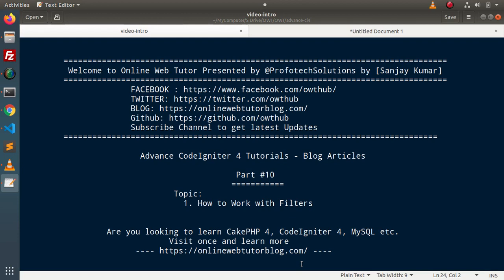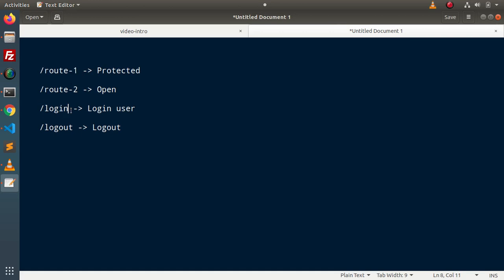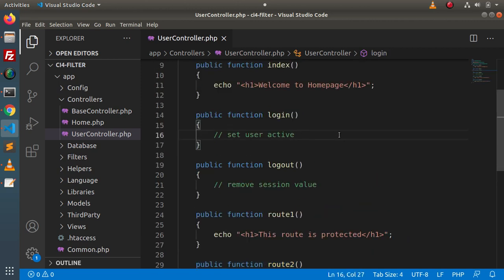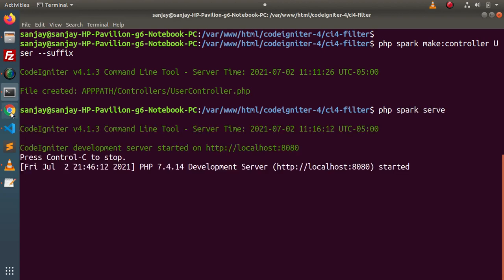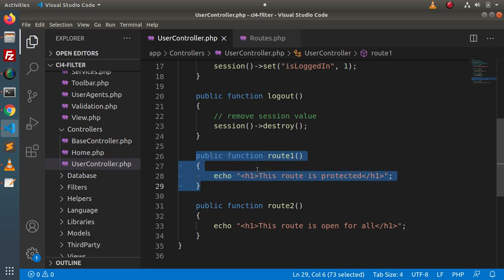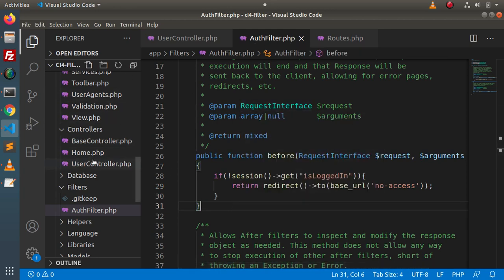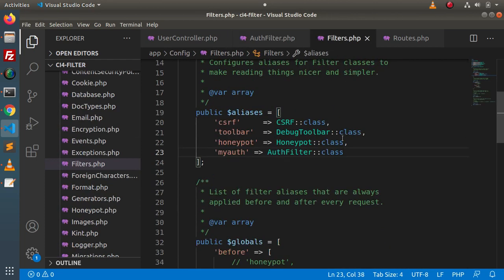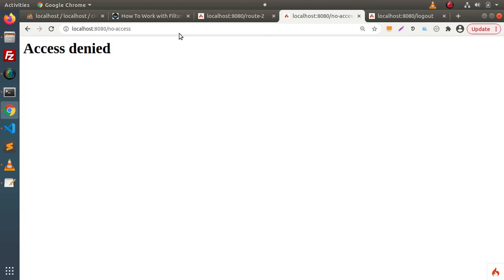Advance CodeIgniter 4 Framework Tutorials #10 How To Work with Filters in CodeIgniter 4 Tutorial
How To Work with Filters in CodeIgniter 4 Tutorial